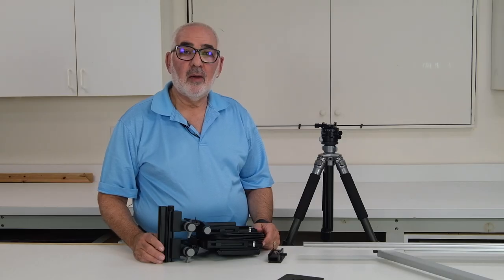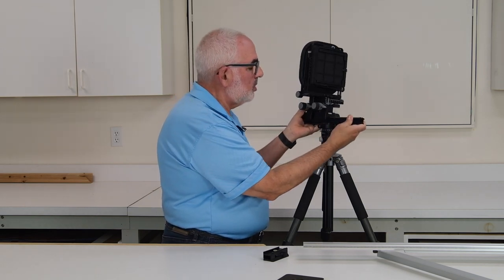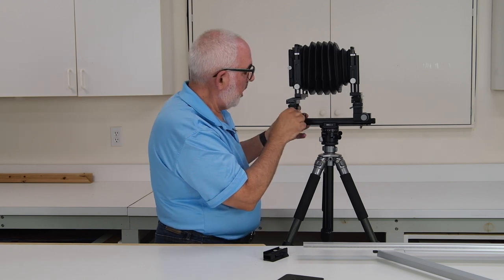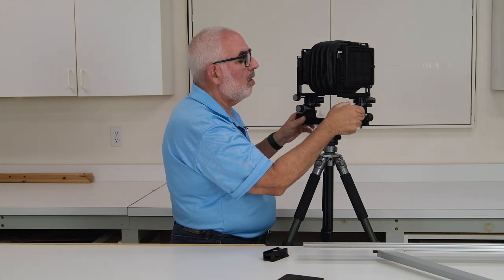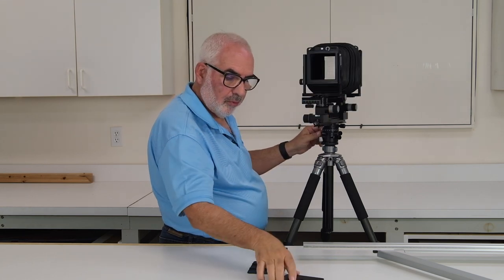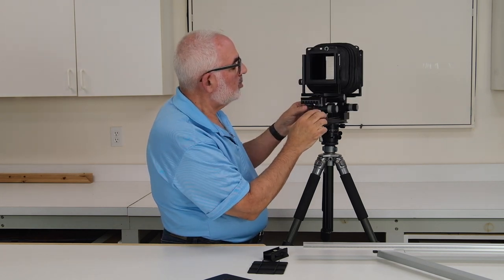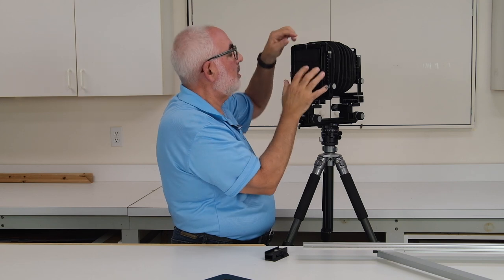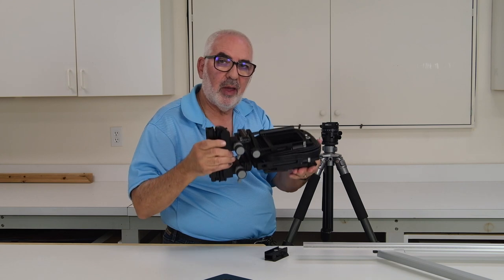74. Arca Swiss F-Metric Field w/MicroOrbix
74. Arca Swiss F-Metric Field 4x5 w/MicroOrbix